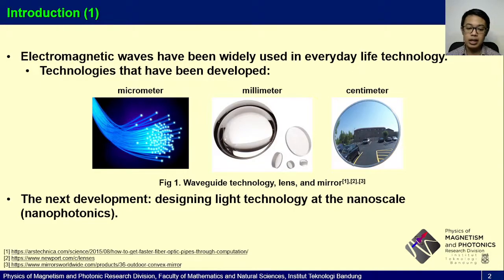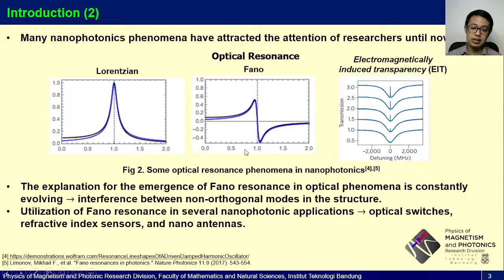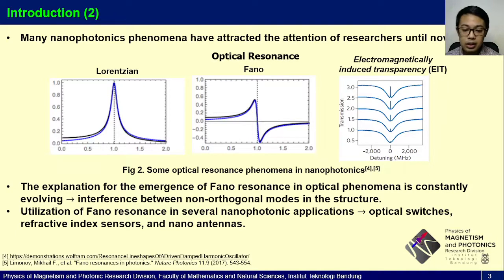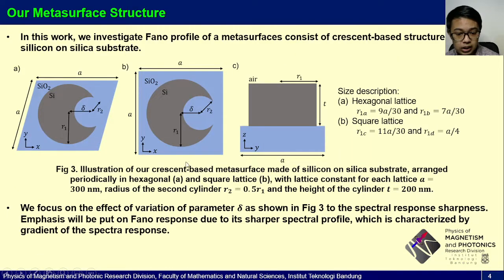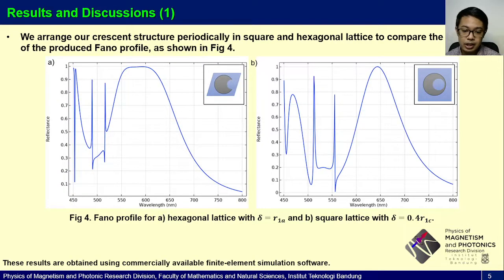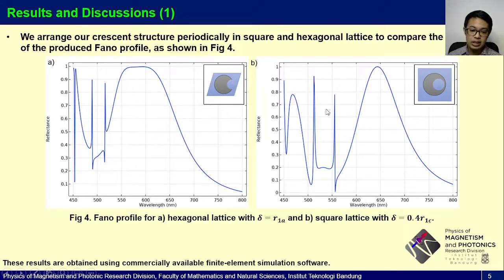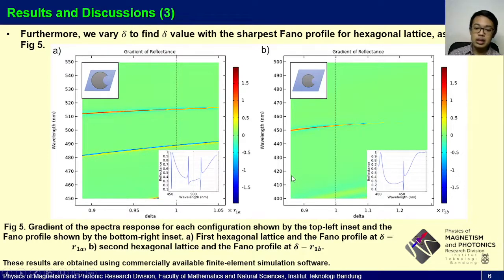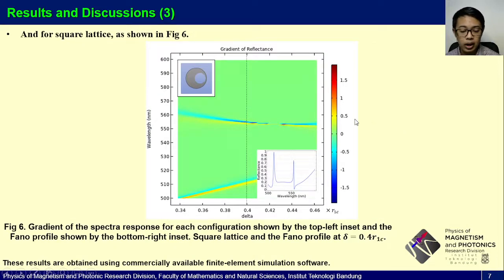PP3 by Ikhwanul Muslimin (ITB)